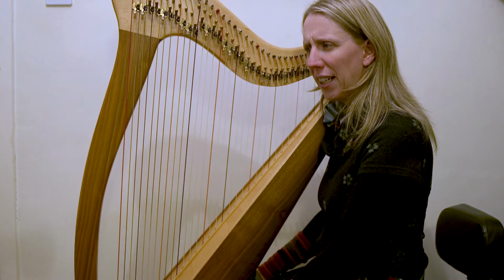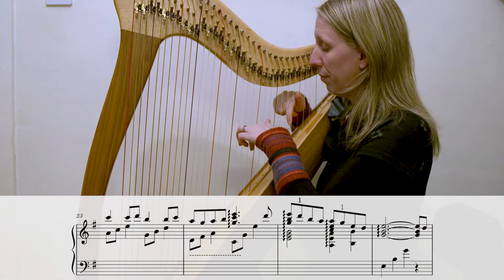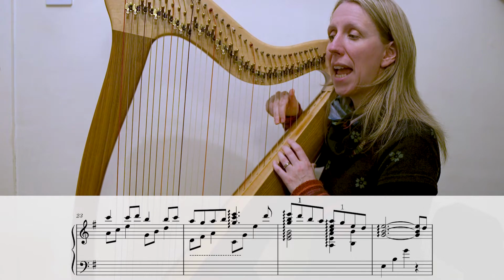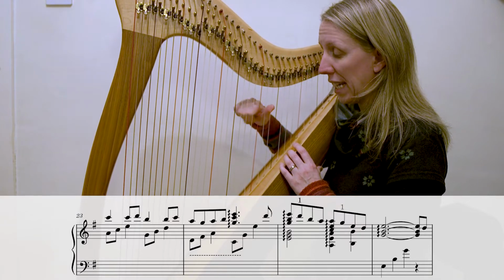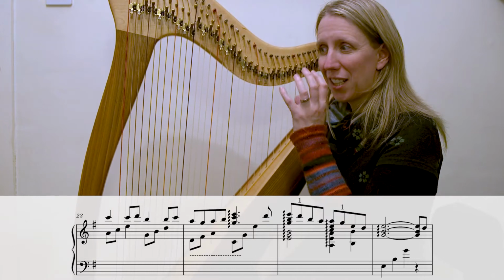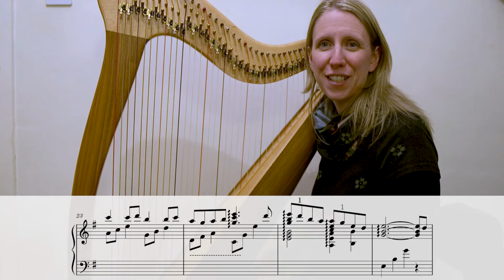JaNEWary Challenge 2022 - Day 8 Teaching Video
(Note - only one video today!)
Learning Janet Bennett's gorgeous arrangement of Carolan's Dream.
Tuition by Mary Dunsford, on behalf of Harps North West.